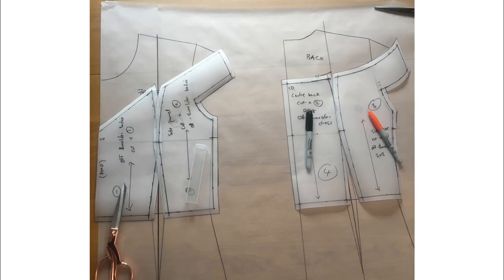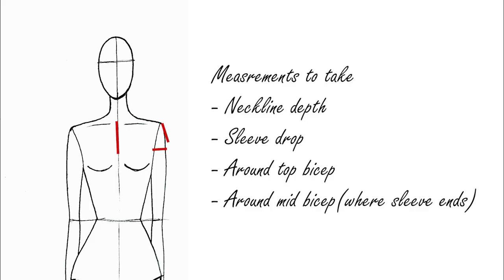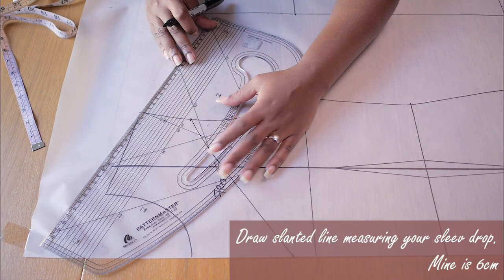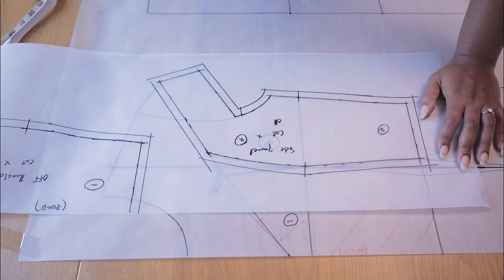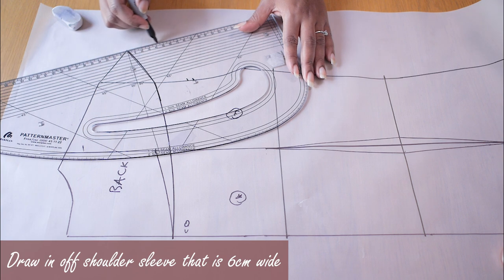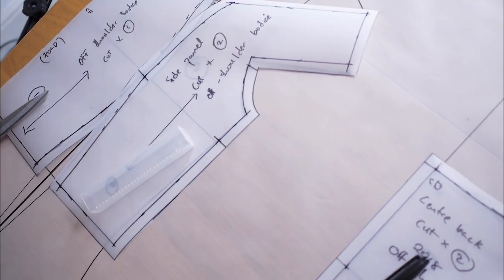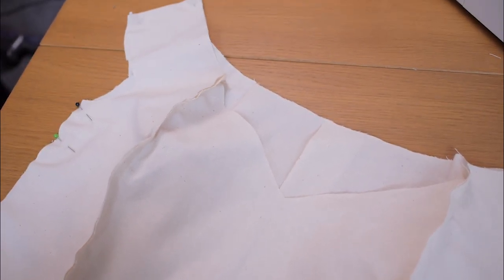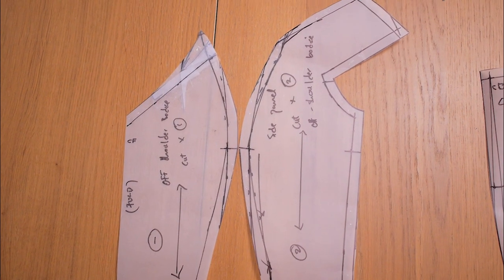OFF-SHOULDER BODICE PATTERN TUTORIAL | KIM DAVE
Hey DIY Fam, this video is a pattern tutorial in which I make an off-shoulder bodice pattern. I develop this design from my basic bodice pattern (see link below).
⬇ Find related supplies, videos & more below ⬇

To finish the centre back, you can either fix a zip or buttons.

SNAPCHAT • Prscyokpan

~~ Video Details  📷  ~~
Video shot with Panasonic GH3, 15mm & 25mm lenses

• Buy Panasonic G80 (similar to GH3 but with 4k)
• Buy Panasonic 15mm f/1.7
• Buy Panasonic 25mm f/1.4